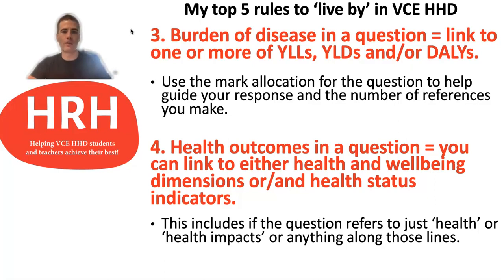My top 5 rules to ‘live by’ in VCE HHD.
This video aims to support VCE HHD students to understand common requirements of assessment questions.